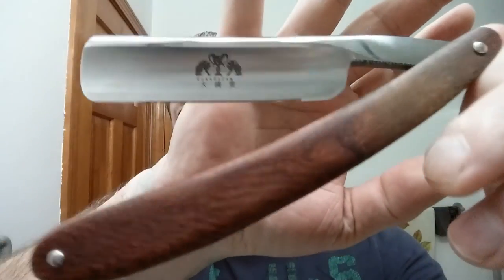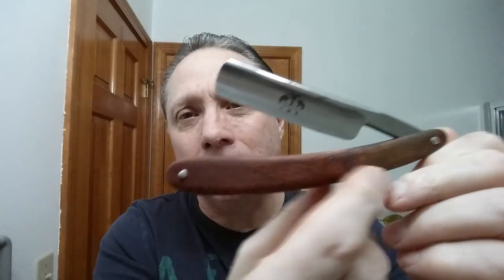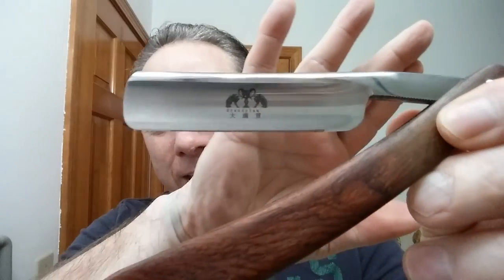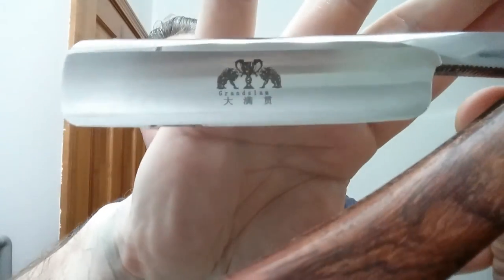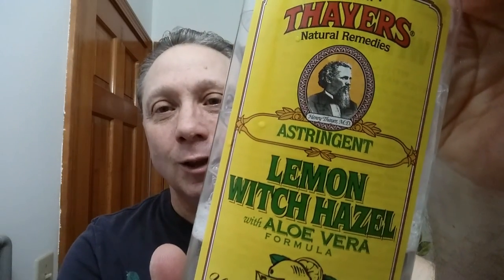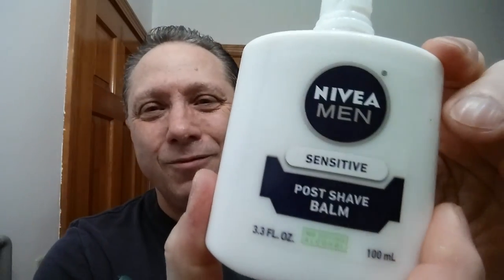ZY Grandslam SS Straight Razor Shave, The Sunday Shave Of The Day Ep2, Barrister & Mann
The Sunday Shave Of The Day using a 2016 ZY Grandslam Half Hollow Natural Wood handle Stainless Steel Straight Razor Shave, SOTD using Barrister & Mann LATHA LIMON Shaving Soap, 30 Degree Red Latigo Leather Straight Razor Strop, Omega Shaving Brush 10098 Professional Boar Bristle made in Italy, Thayers Lemon Witch Hazel with Aloe Vera for an After Shave, and finishing off with Nivea For Men Post Shave Balm for Sensitive Skin.

Barrister & Mann
LATHA LIMON Shave Soap Ingredients:
Aqua, Potassium Stearate, Sodium Stearate, Potassium Tallowate, Sodium Tallowate, Glycerin, Potassium Cocoate, Sodium Cocoate, Fragrance, Argania spinosa (Argan) Oil, Butyrospermum parkii (Shea) Butter, Sodium Citrate, Sodium Lactate, Tocopherol Acetate, and Fragrance (Notes of Orange, Lemon, Rose).

Eric

Barrister & Mann LATHA LIMON Shave Soap
30 Degree 3" Red Latigo Leather Straight Razor Strop (couldn't find this, but check this one out)